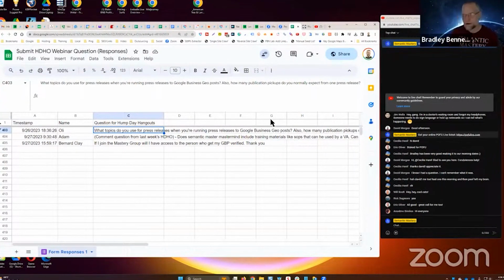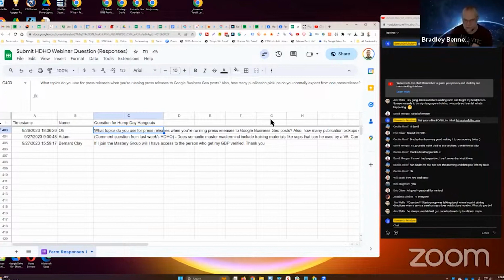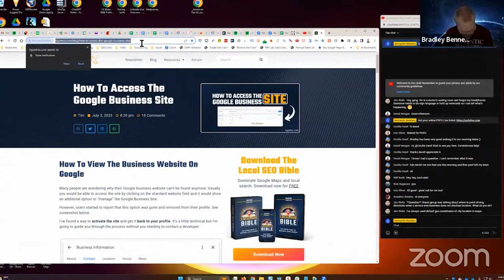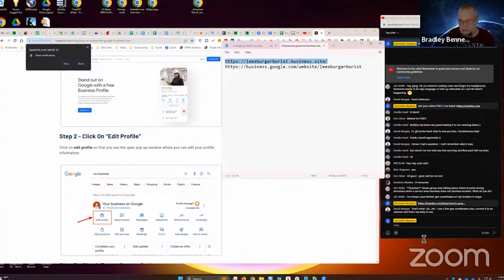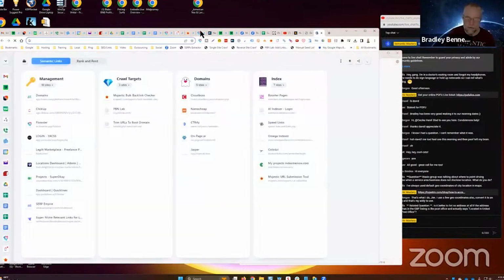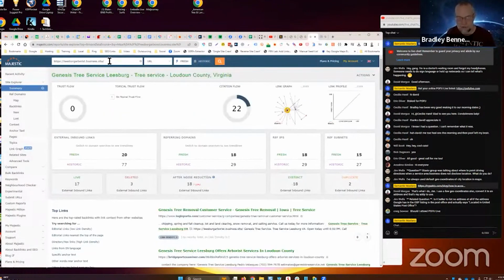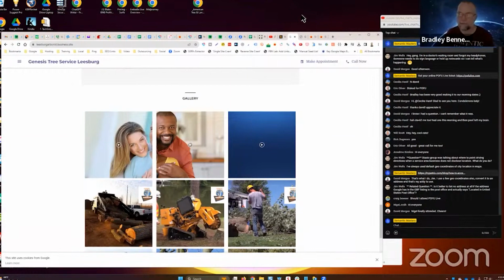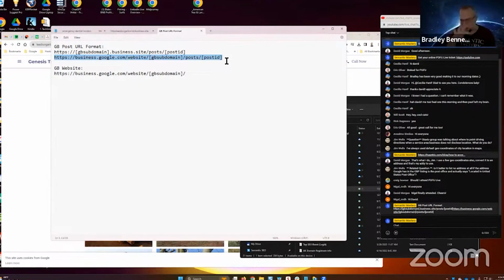What Topics Do You Use When Running Press Releases To Google Business Geo Posts?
Press releases are a powerful tool in our SEO arsenal, but you have to know how to use them.

For Bradley, he doesn’t point them to the money site unless he’s trying to fix some problem, like anchor text imbalances.

For a while, he’s been focused on using them for pushing maps and other types of link building.

If you want a sneak peek of the strategies Bradley uses press releases for, watch the video ;)

In episode 463 of our weekly Hump Day Hangouts, one participant asked about the topics the team uses when running press releases to Google Business geo post.

The exact question was:

What topics do you use for press releases when you're running press releases to Google Business Geo posts?